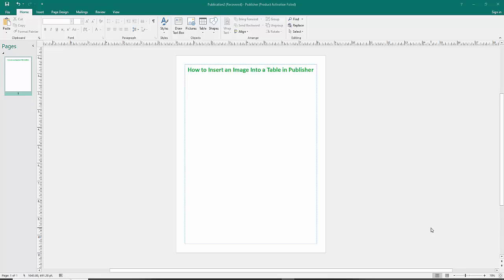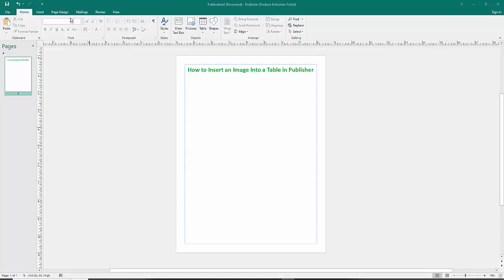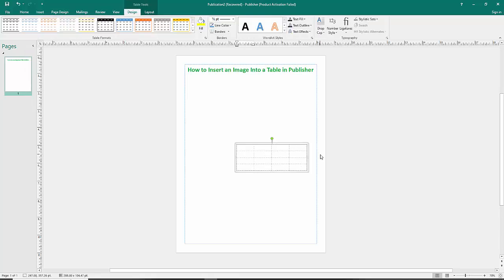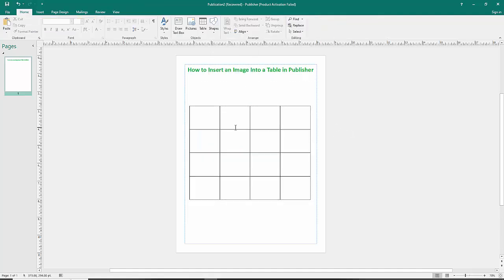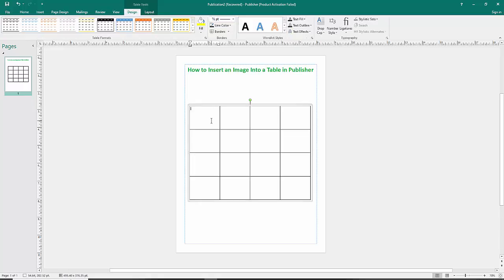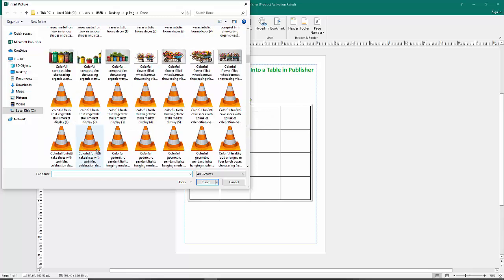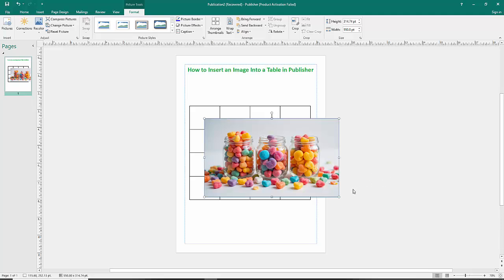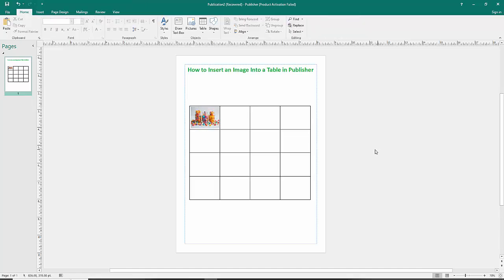How to Insert an Image Into a Table in Publisher Document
📌 How to Insert an Image Into a Table in Publisher Document | Step-by-Step Tutorial

In this easy-to-follow tutorial, you'll learn how to insert an image into a table cell in Microsoft Publisher. Whether you're working on a brochure, newsletter, or any custom layout, this technique helps you create professional-looking documents with perfectly placed images inside tables.

🖼️ What You’ll Learn:

How to create a table in Publisher

How to insert an image into a table cell

Tips for resizing and aligning images within cells

Formatting options for clean, eye-catching designs

Perfect for beginners and anyone looking to improve their Publisher skills!